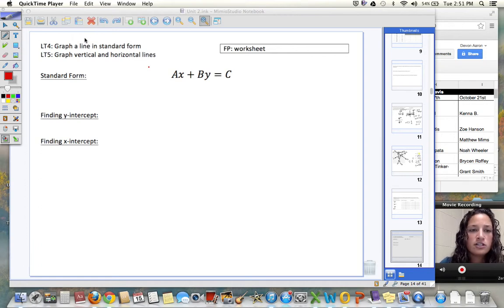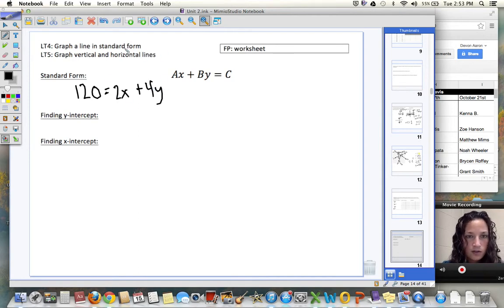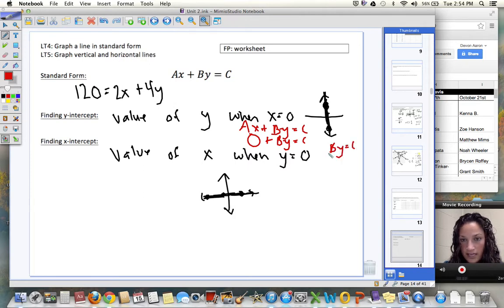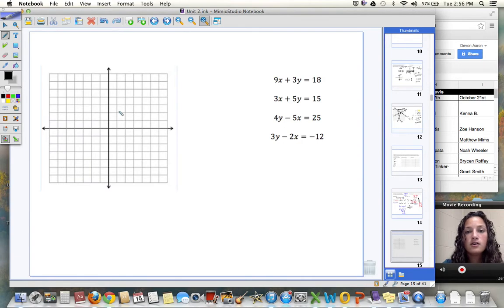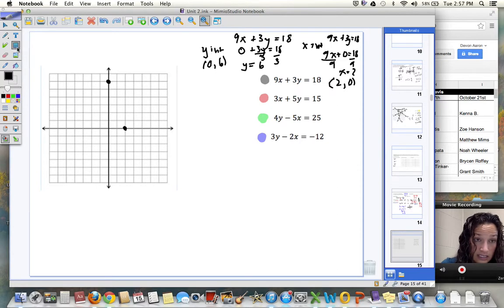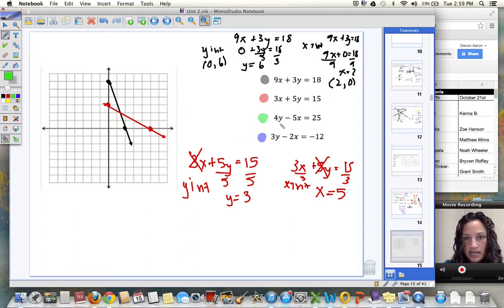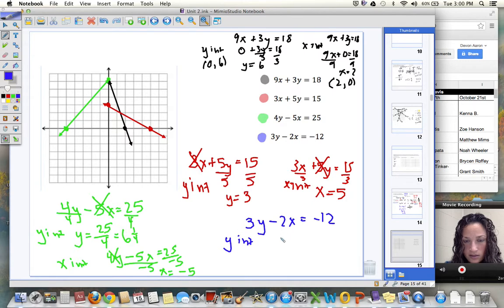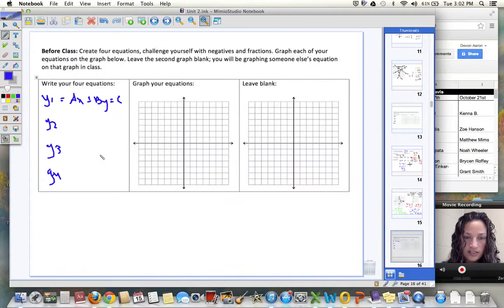Unit 2 LT 4 &5